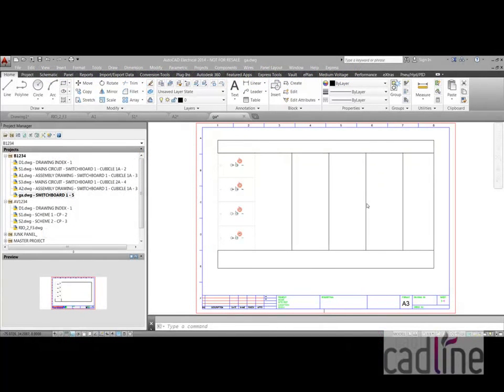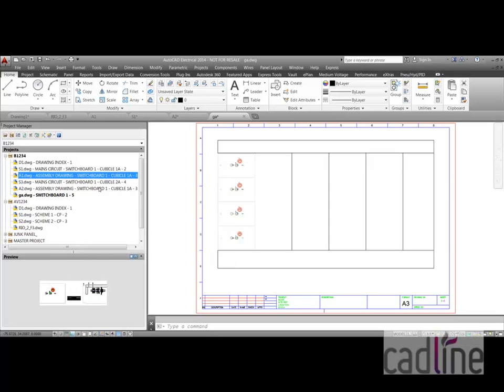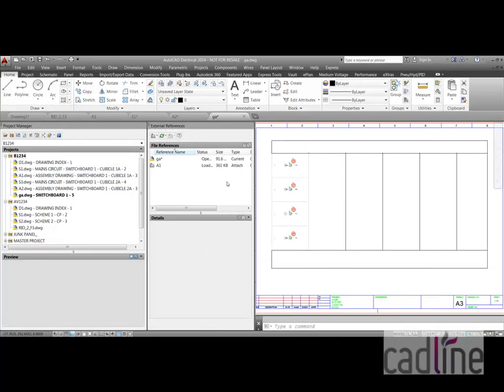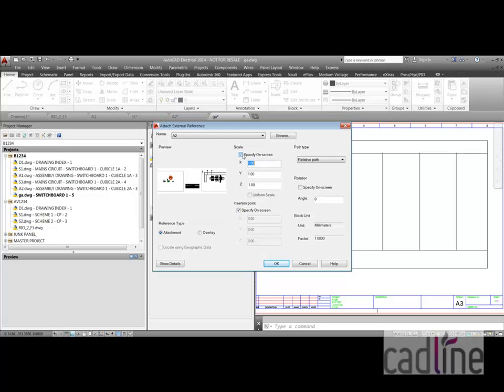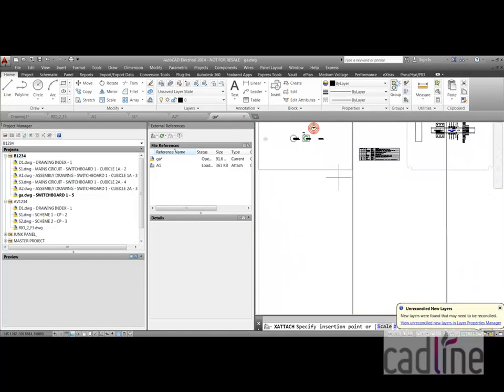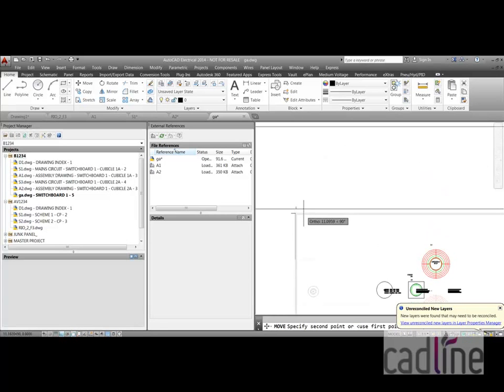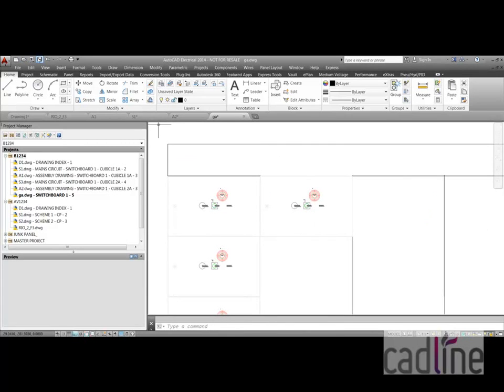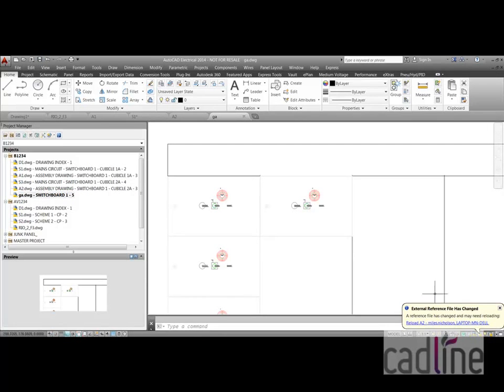AutoCAD Electrical - Creating a Multi Compartment General Arrangement